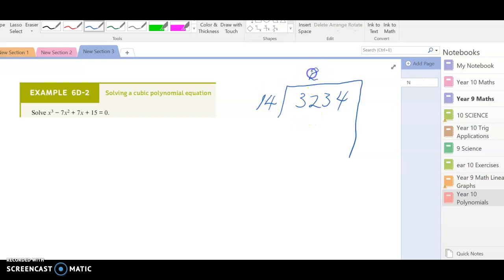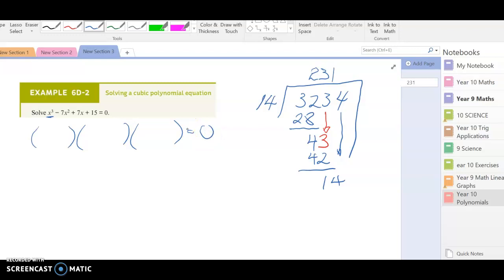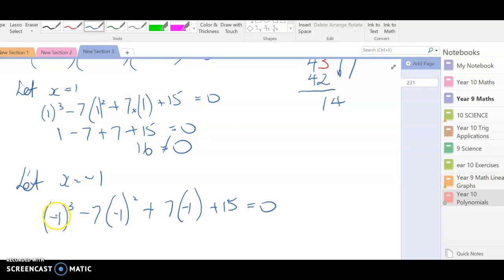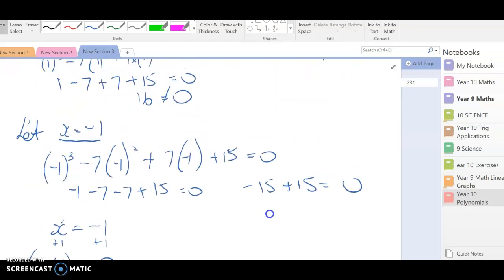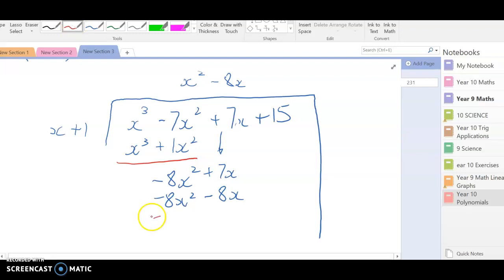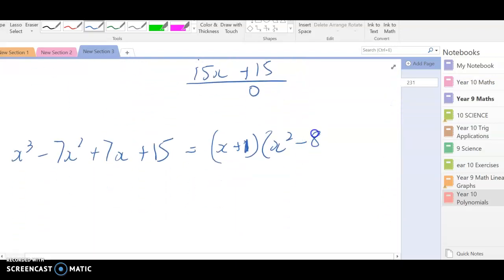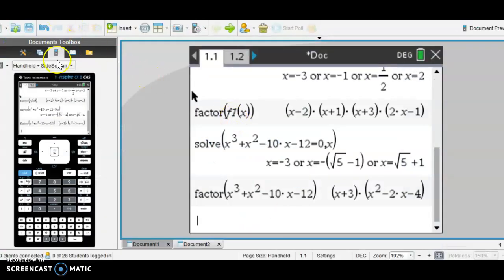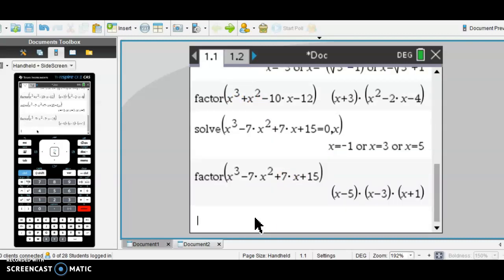Recording #222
Long Division Poly Factors